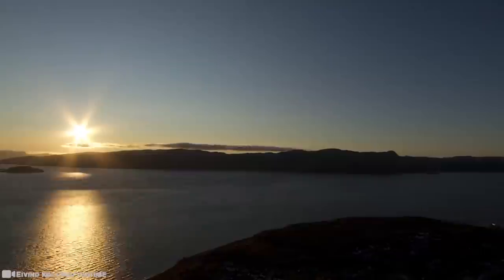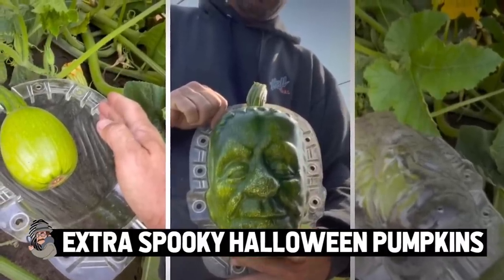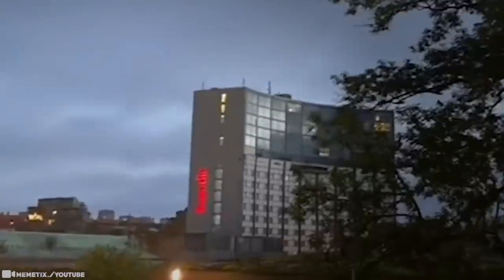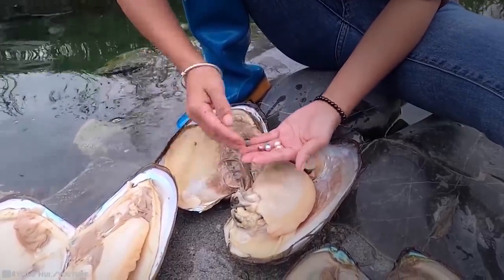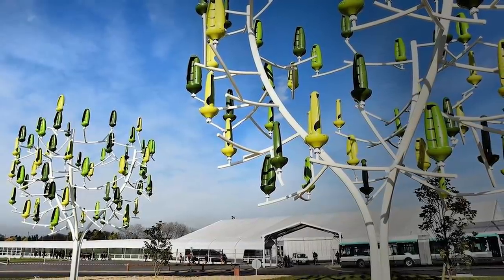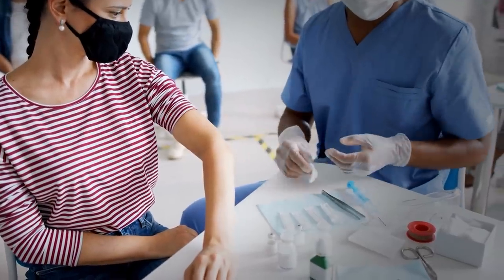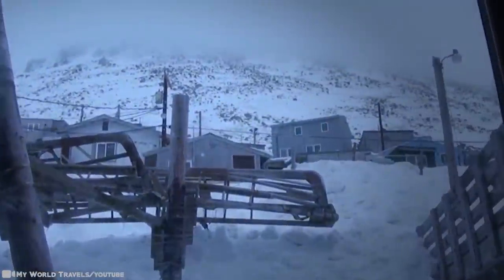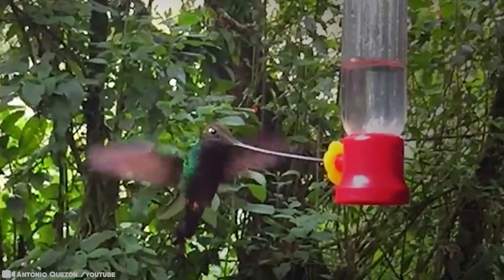15 Things That Will Make You Say "I Had No Idea" #3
These clips are the kind of videos that are going to make you feel things, think things, and perhaps, change things... They’re that interesting, and unexpected! If anything, you will just have more questions when we’re done here. The Harry Potter ‘Invisibility’ cloak is a thing now! Portals between two different locations exist! Worms frozen for thousands of years have comeback to life!!! Is it magic? Nah! But it is indeed thrilling to discover! Can you handle the truth?